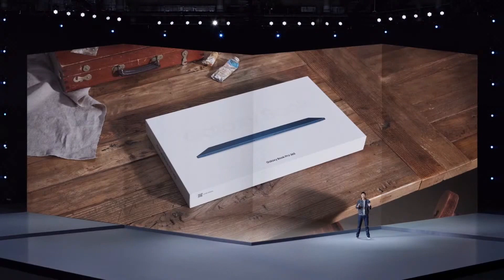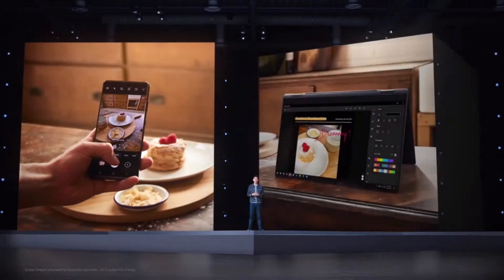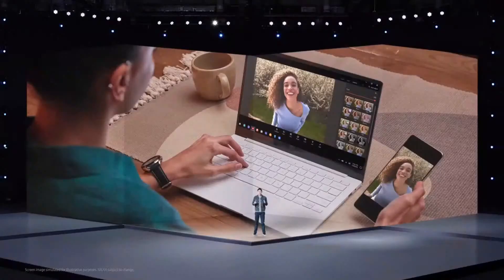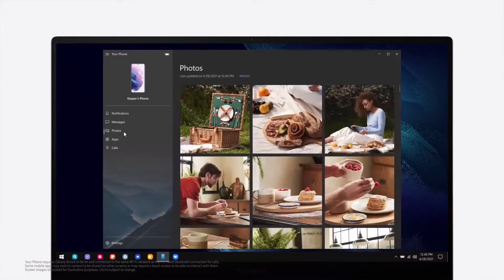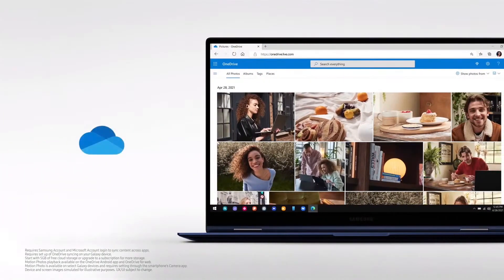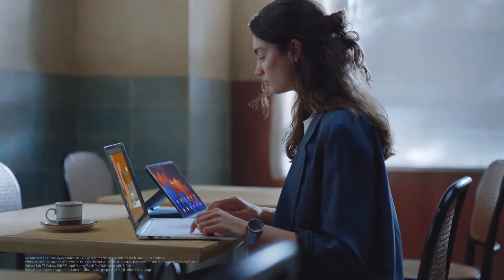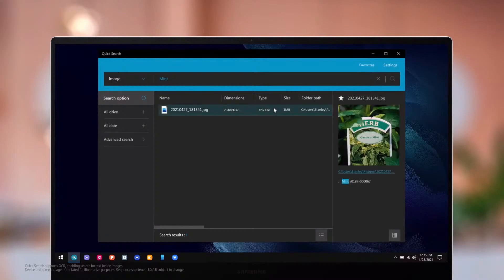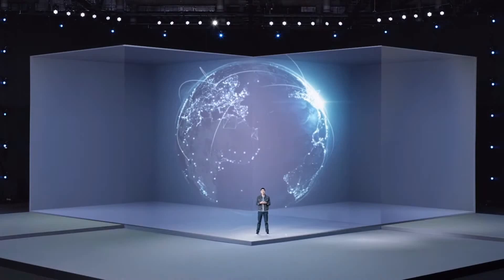Samsung Galaxy Book UI: All the new apps revealed (Smart Switch, Gallery, more!)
At Samsung's latest Unpacked, the company reveals its new user interface, which includes apps such as Smart Switch and Gallery.